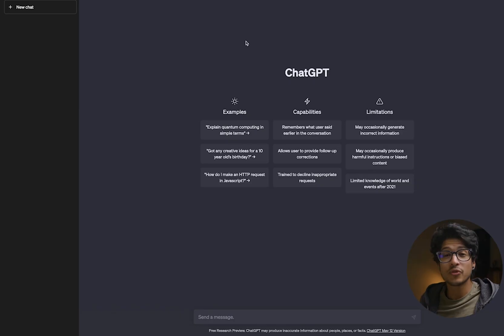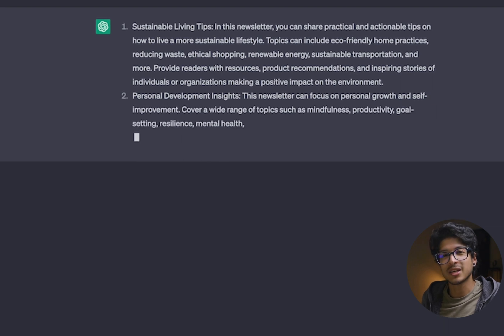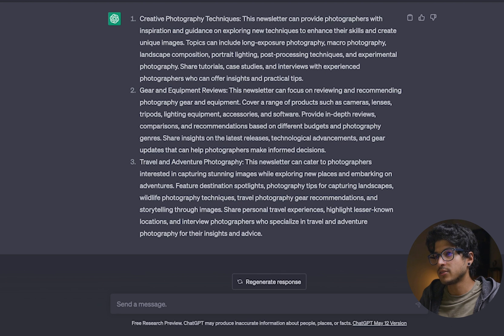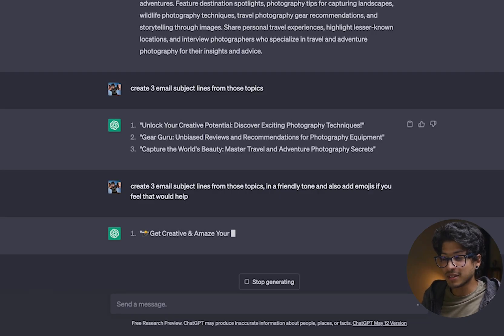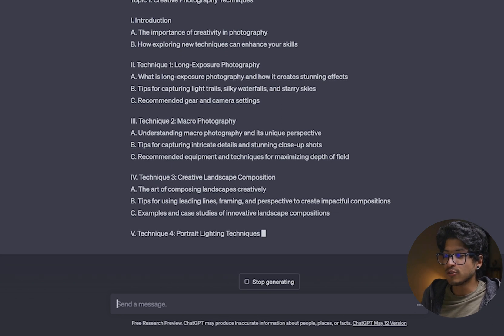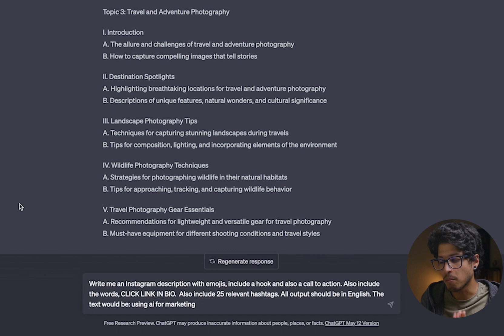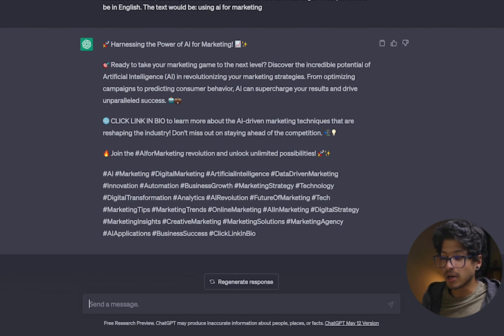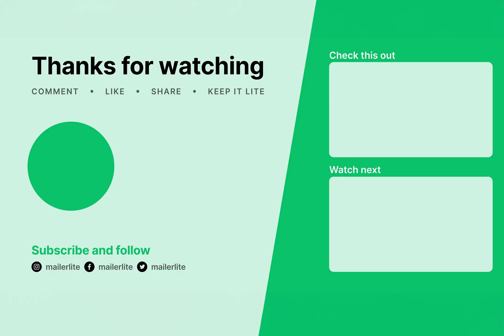The Ultimate Guide to Creative AI ChatGPT Prompts for Digital Marketers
Get ready to revolutionize your digital marketing strategies with the power of Creative ChatGPT prompts! In this video, we dive deep into how digital marketers can harness the potential of AI-generated content to elevate their campaigns. Whether you're a seasoned professional or just starting in the field, this guide will provide you with actionable insights and creative ideas to stay ahead in the competitive landscape.

Creative Ad Prompt:
Write me an Instagram description with emojis, including a hook and also a call to action. All output should be in English. Use the text: Using ai for marketing.

Need a Free MailerLite account for up to 500 Subscribers and all basic features included?

00:00 - Intro
00:30 - ChatGPT Dashboard
01:08 - Creative Prompt 1
01:48 - Creative Prompt 2
02:30 - Creative Prompt 3 Generating Subject Lines
03:08 - Refining your AI prompts
4:10 - Blog Outline Prompt
5:15 - The Ultimate AI Prompt for Ads
07:07 - Outro